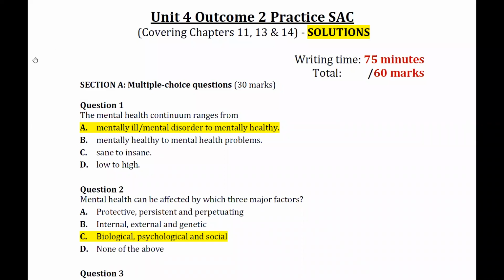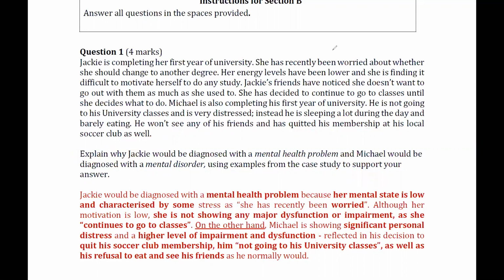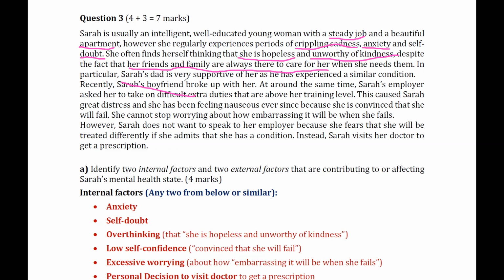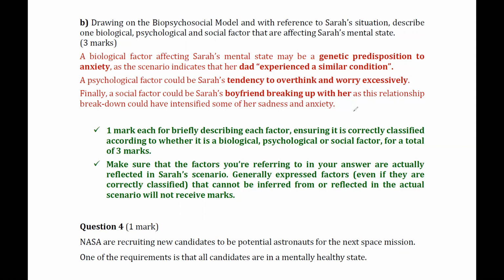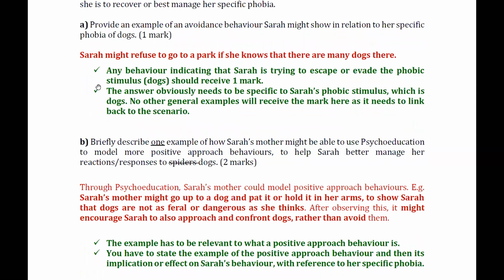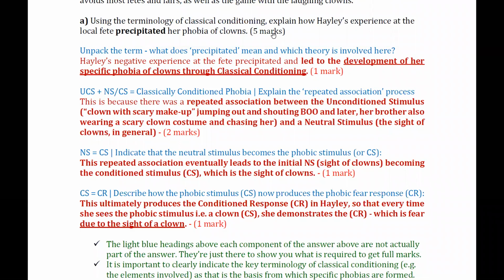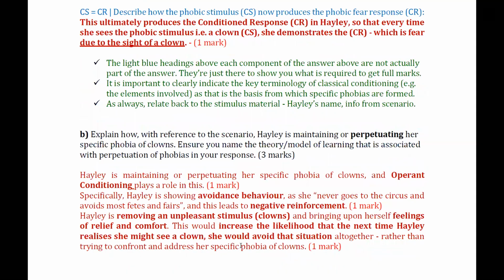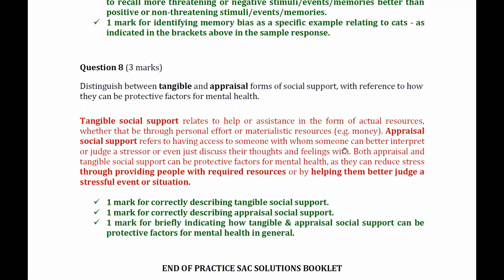Discussing Solutions to Outcome 2 Practice SAC